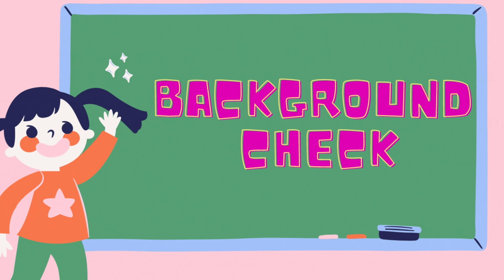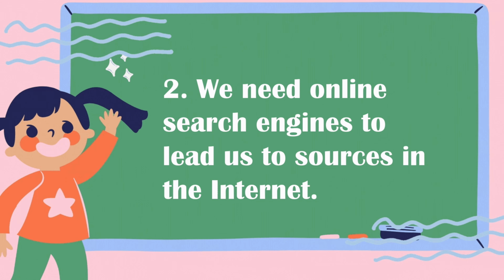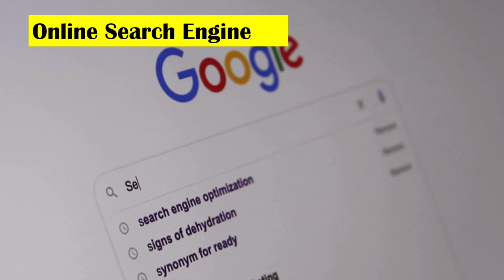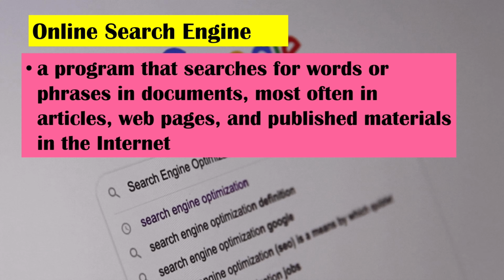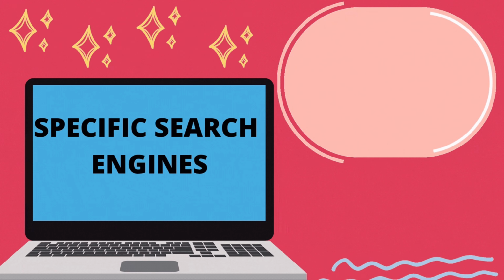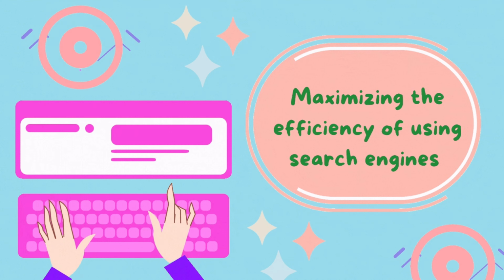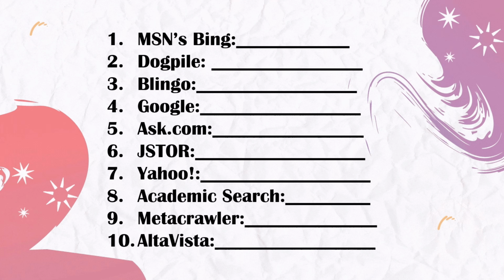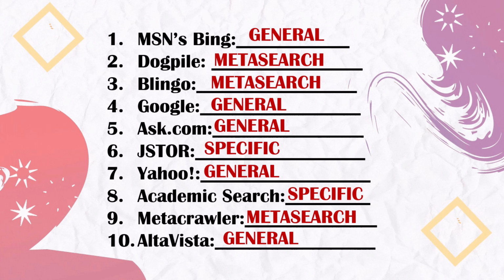ENGLISH 7 QUARTER 2 Lesson 2: Locating Specific Sources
This video is anchored from PIVOT- 4A Learner’s Material published and distributed by DepEd CALABARZON.